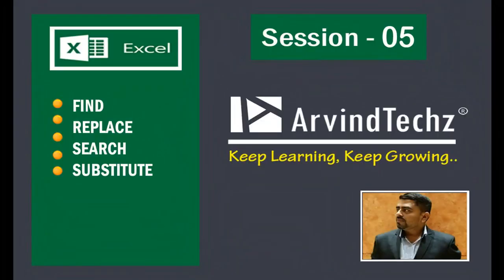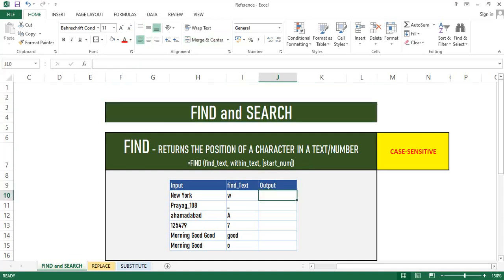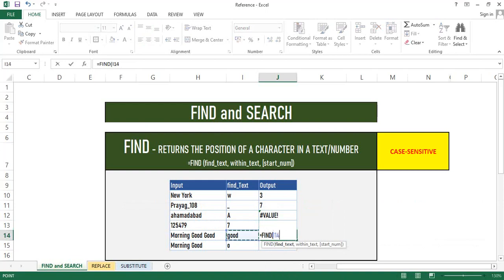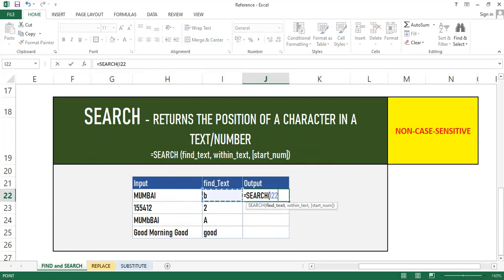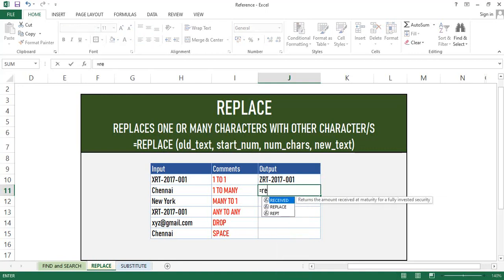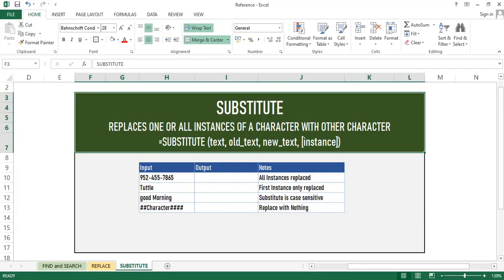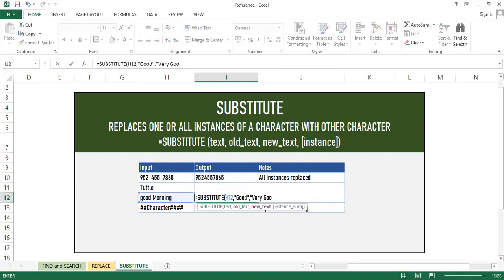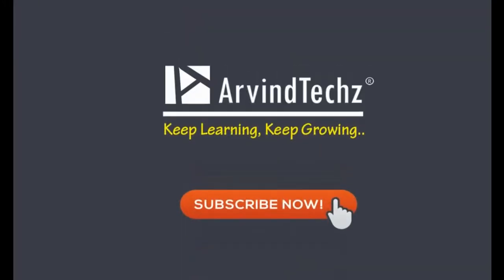Text Functions in Excel | Find, Search, Replace and Substitute function in Excel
Topics Covered

 FIND (00:28)
Syntax: =FIND (find_text, within_text, [start_num])
Description: The Excel FIND function returns the position (as a number) of one text string inside another. When the text is not found, FIND returns a VALUE error.
• The FIND function will return the location of the first instance of find_text in within_text.
• The location is returned as the number of characters from the start of within_text.
• Start_num is optional and defaults to 1.
• FIND will return VALUE error if find_text is not found in within_text .
• FIND is case-sensitive and does not support wildcards.
• Use the SEARCH function to search without case-sensitivity and/or to use wildcards.

 REPLACE (03:30)
Syntax: =REPLACE (old_text, start_num, num_chars, new_text)
Description: The Excel REPLACE function replaces characters specified by location in a given text string with another text string.

 SEARCH (02:53)
Syntax: =SEARCH (find_text, within_text, [start_num])
Description: The Excel SEARCH function returns the location of one text string inside another. SEARCH returns the position of the first character of find_text inside within_text. Unlike FIND, SEARCH allows wildcards, and is not case-sensitive.
• SEARCH returns the position of the first character of find_text inside within_text.
• Unlike FIND, SEARCH allows the use of wildcards, and is not case-sensitive.
• SEARCH allows the wildcard characters question mark (?) and asterisk (*), in find_text.
• The ? matches any single character and the * matches any sequence of characters.
• To find a literal ? or *, use a tilde (~) before the character, i.e. ~* and ~?.

 SUBSTITUTE (05:25)
Syntax: SUBSTITUTE (text, old_text, new_text, [instance])
Description: SUBSTITUTE Function in Excel replaces old text with new text, in a text string or cell reference. It will replace all instances of the old text, unless a specific instance number is selected.